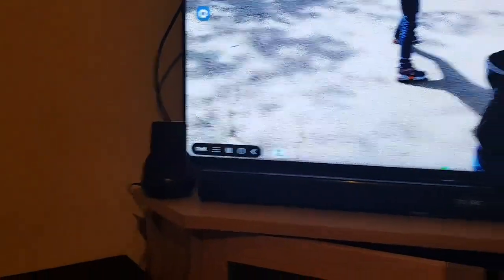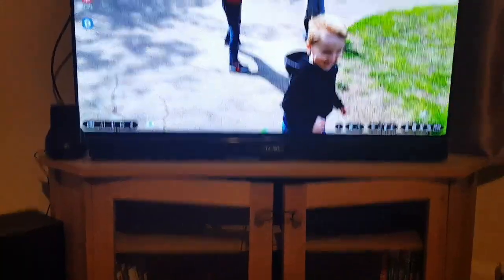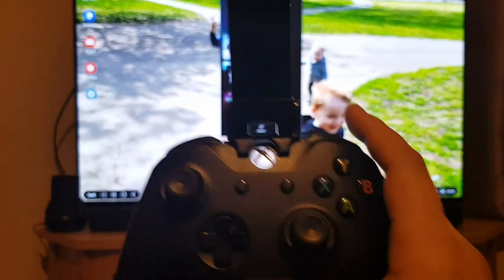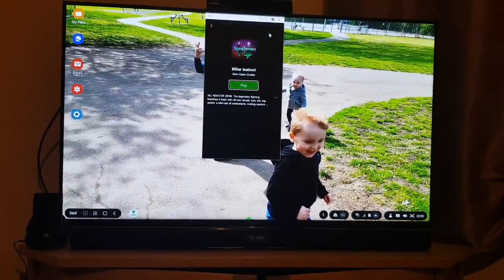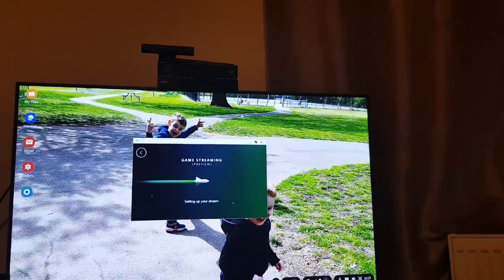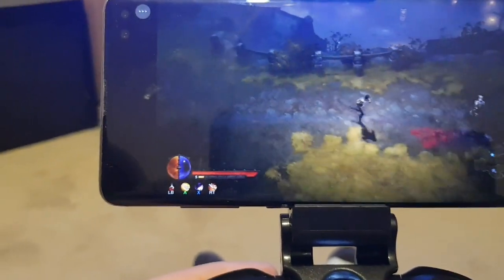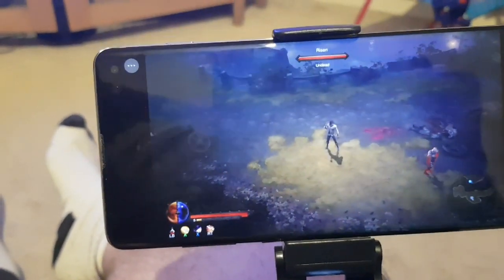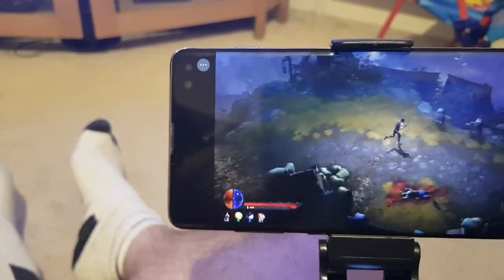Samsung s10+ DeX kinda works with Xcloud now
So samsung dex kinda works with xcloud in small window couldnt get full screen people have said they can but yet to see this.